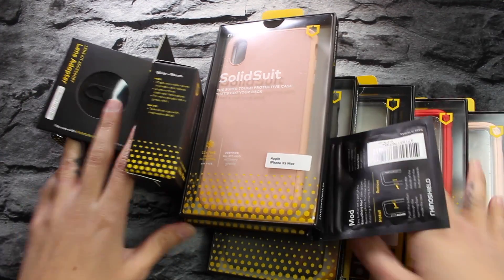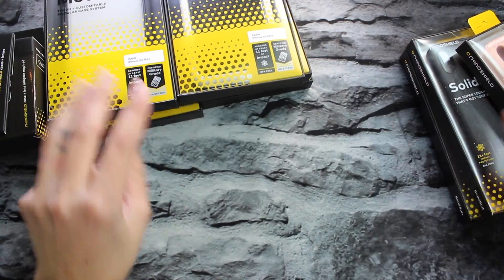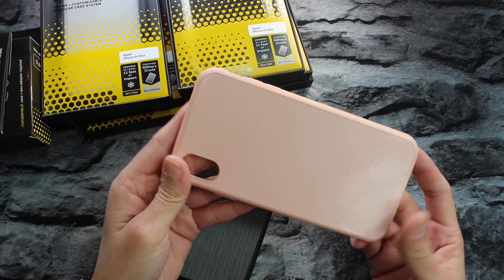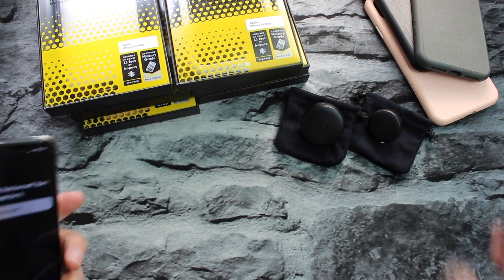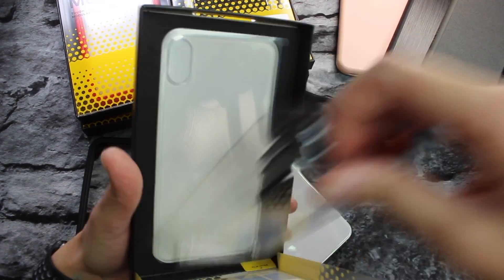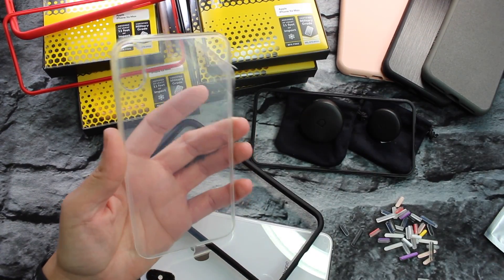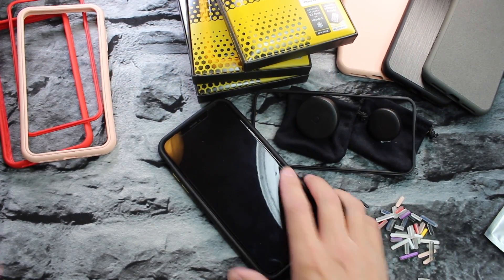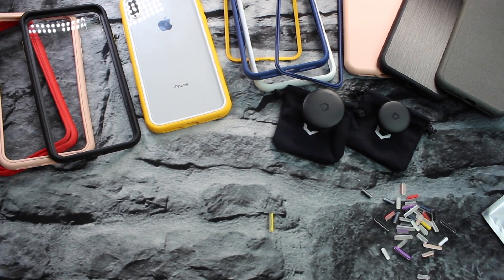Rhinoshield New Lenses, SolidSuit Cases, Mod NX Cases, and CrashGuard NX Cases || iPhone XS MAX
Check out the new lenses and cases from Rhinoshield.. And these hot BlackFriday Discounts!

BLACKFRIDAY DEALS!!

GET A MORE OFF USING CODE
vapetechunboxed